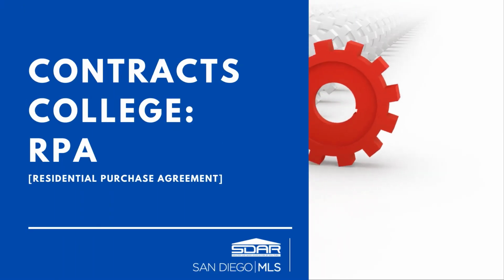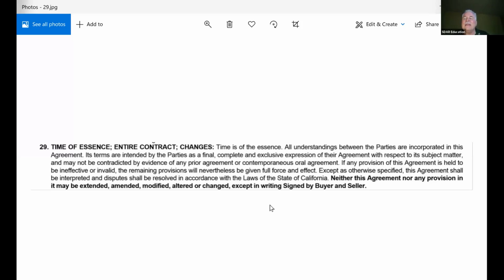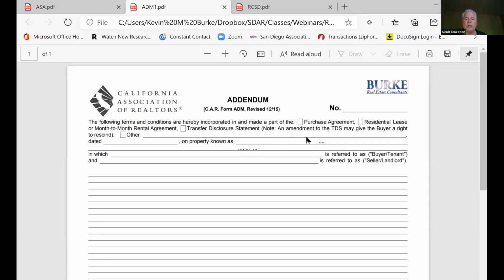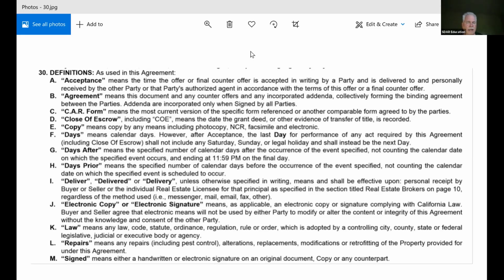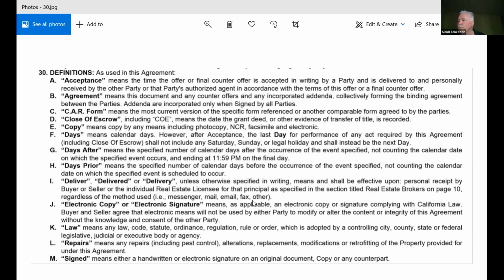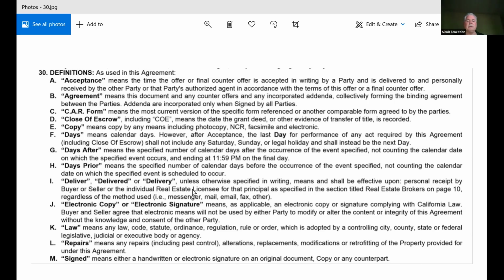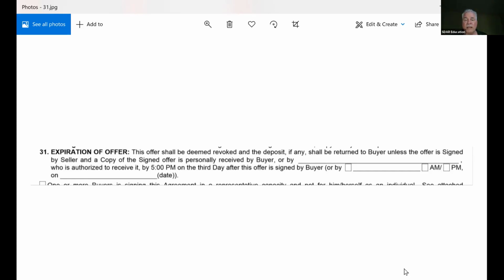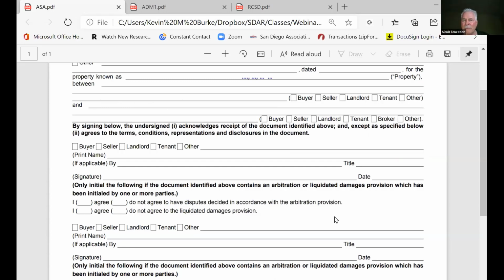Contracts College: RPA Paragraphs 29-31